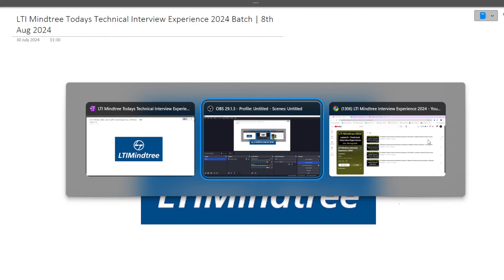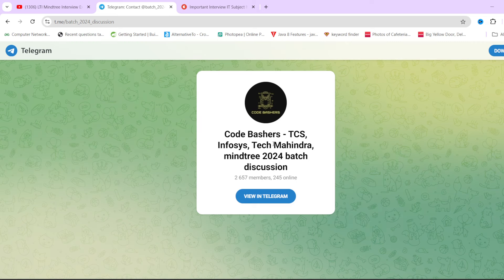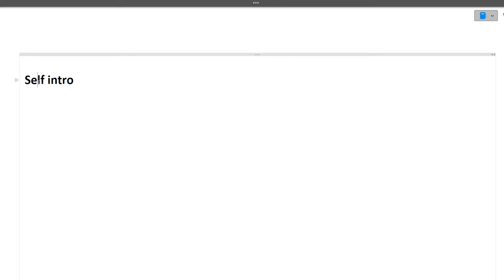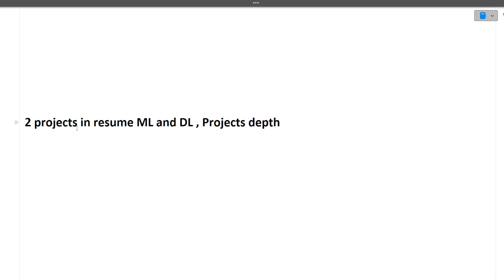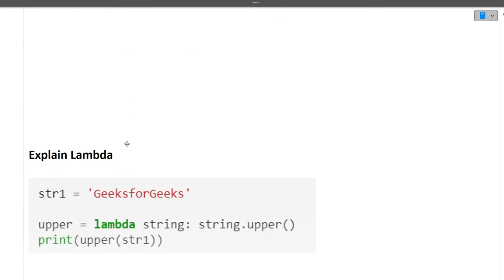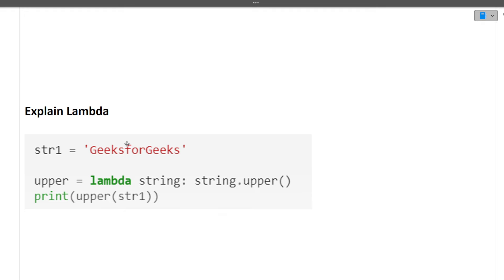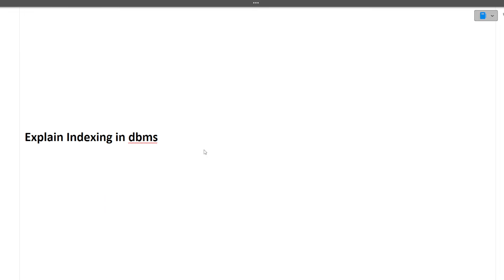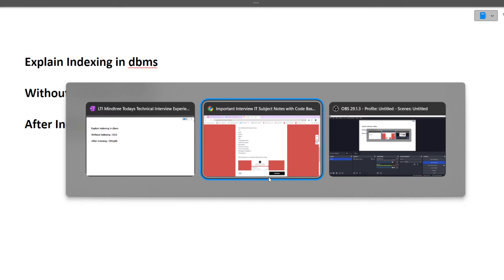LTI Mindtree Todays Technical Interview Experience 2024 Batch | Pyhton Questions | 8th August 2024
LTI Mindtree Todays Technical Interview Experience 2024 Batch | mindtree technical interview ques